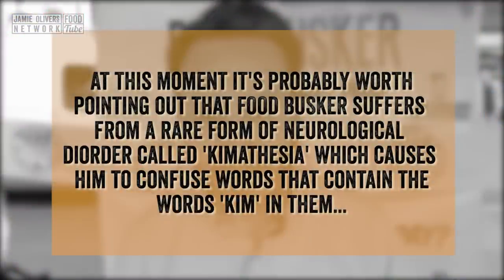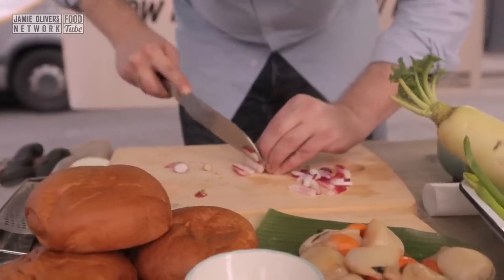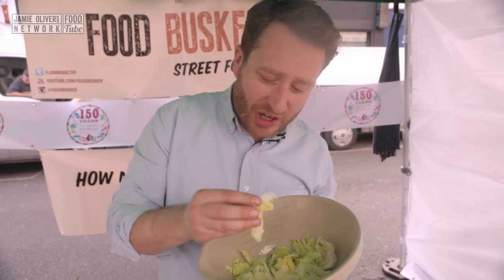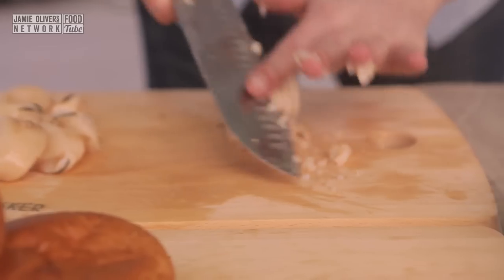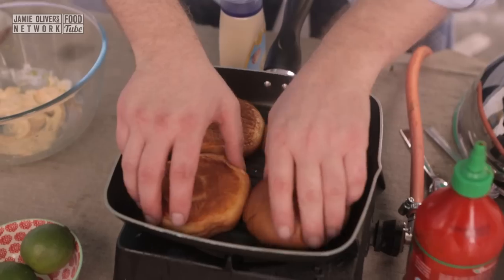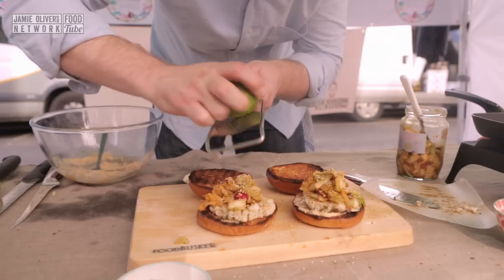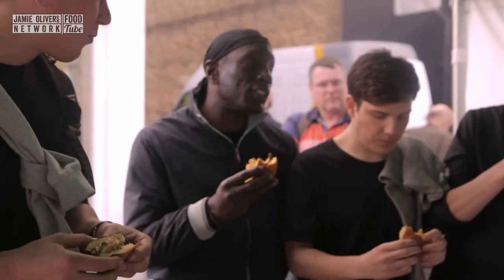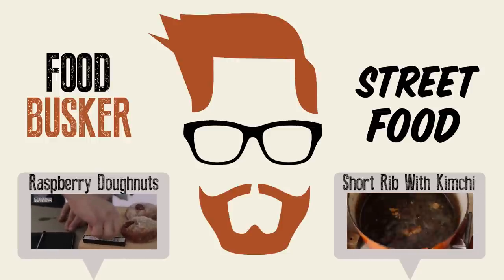Perfect Scallops with Kimchee | John Quilter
Yo, yo yo my buskin bredrins of the street.
Food Busker back up in your grill pitching up at the one and only Portobello market again.
I’m cooking up the newest, nextest, biggest bad boy ting in street food that is the Scallop burger with Kim Kardashian….i mean Kimono… I mean…Kimberley choo choo train…oh just watch the video and find out…FB x

LONDON
W12 8EZ

JQ